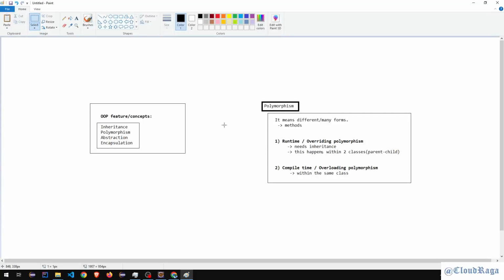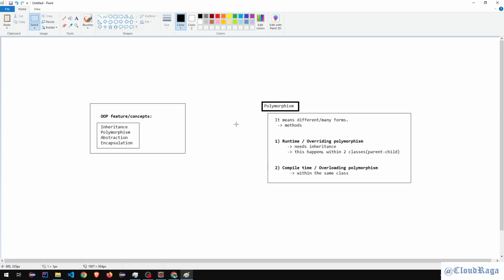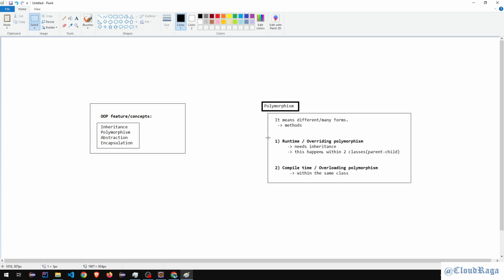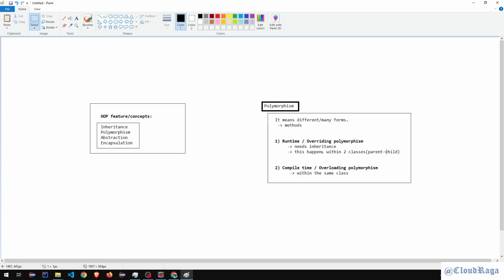33. Basics of Polymorphism: Intro.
Polymorphism intro  basics.